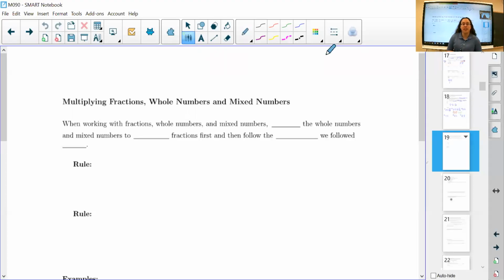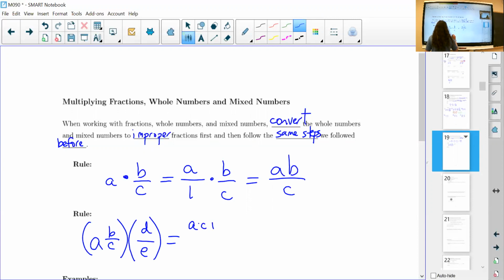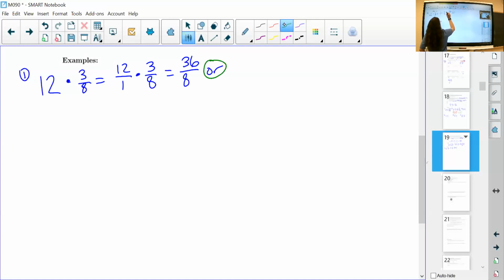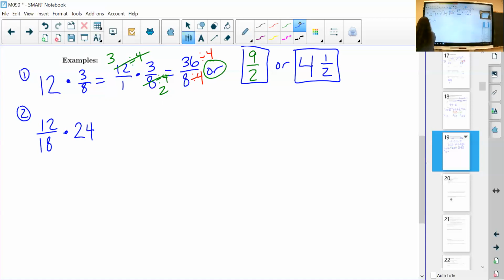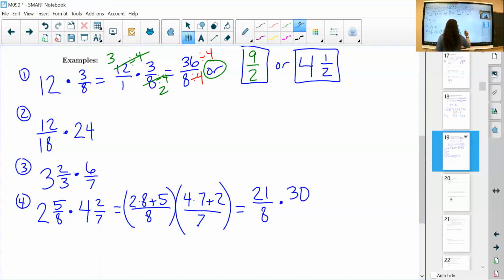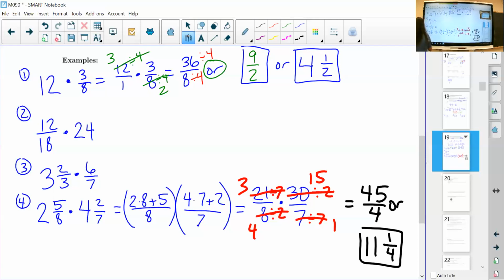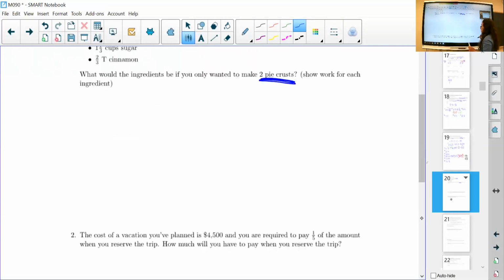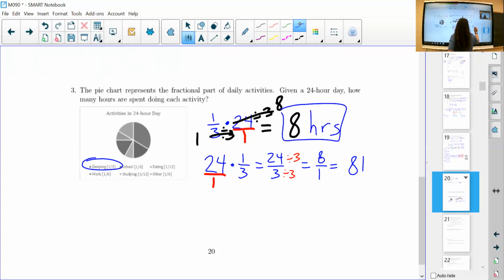Unit 2.2.1 Multiplying Fractions and Mixed Numbers p 19-20 Multiplying Fractions, Whole, Mixed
We learn how to multiply numbers, including fractions, whole numbers, and mixed numbers.